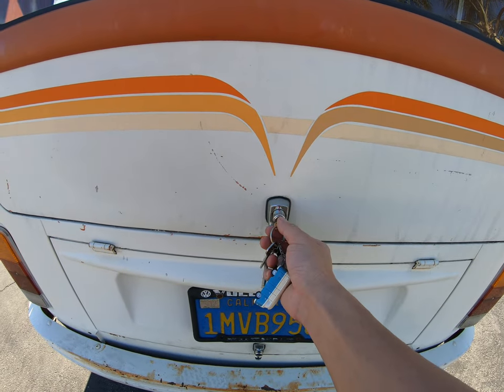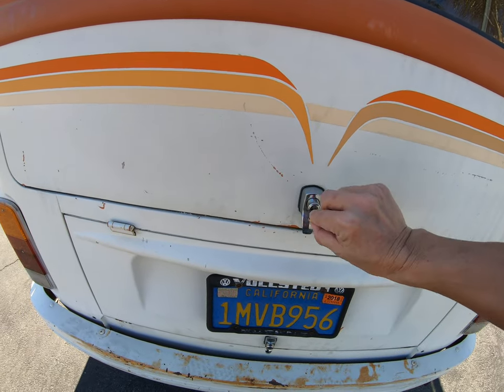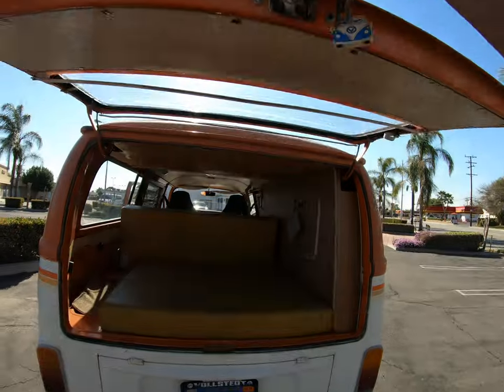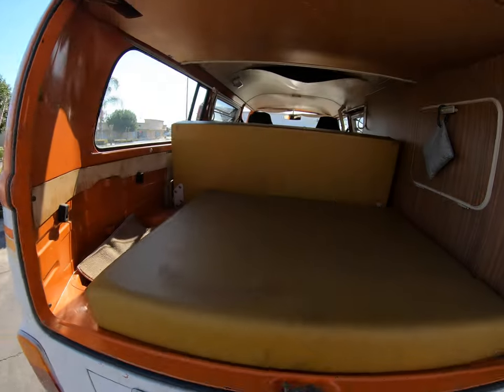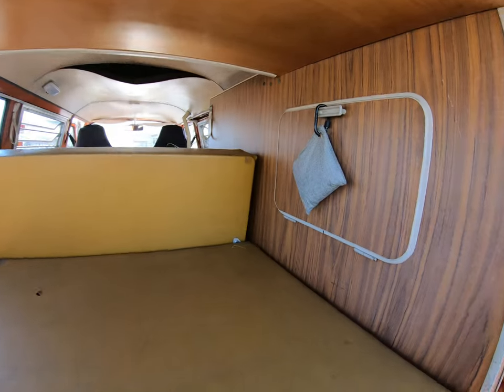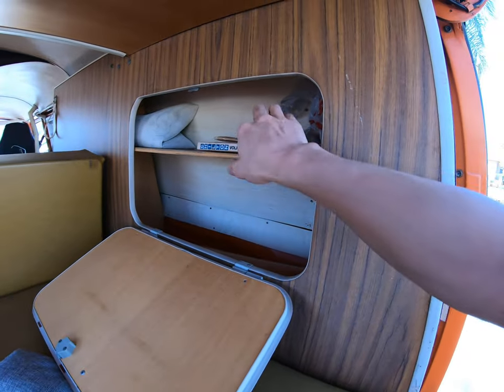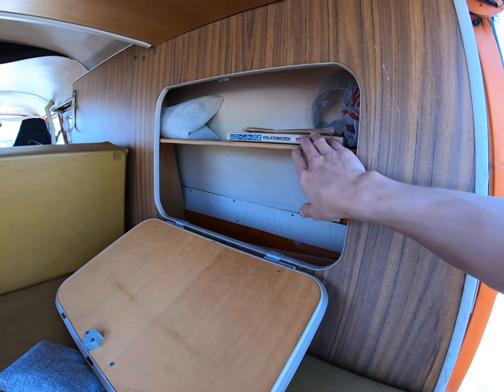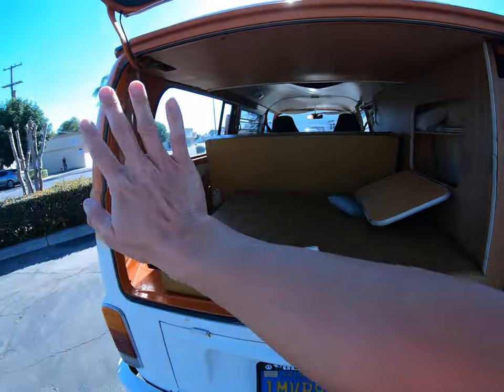*SOLD* Bitter sweet 1973 Volkswagen VW Westfalia Campmobile - Back Tour (video 1 of 7)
Description:
Hello, this video is a tour of the back of the bus.

We're letting go of our 1973 VW Campmobile Westfalia after 3 generations. We just don't have the space anymore. It's never been in an accident as you can see from the pictures. There's obvious wear and tear after 40 years, but if you're looking at this you know that's expected.

Perfect time to start your vanlife or just make this your project car to show off. I have the recent paperwork of all the repairs I've paid for (well over $5k).

To save everyone time, I'm going to do my best to provide you with the maintenance notes along with the pros and cons.

Pros - works and runs perfectly normal, under carriage is clean of most rust, all windows are original factory, all windows work, hot and cold air works (but not A/C),

Cons - there are cosmetic things like chipped paint, rust, scratches, etc. I took as many pictures as I can so there are no hidden surprises, you'll need to replace the original gasket around the front windshield, back right tail light is not connected, right side mirror fell off, upholstery is not in the perfect shape (rips, tears, etc)